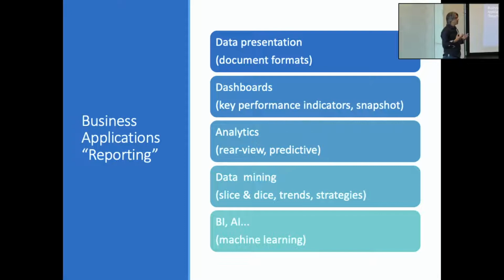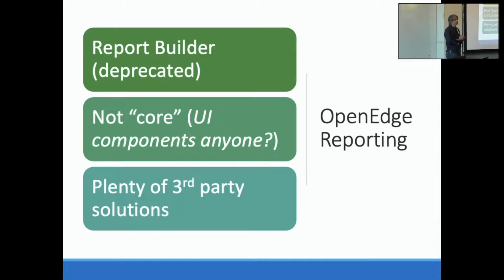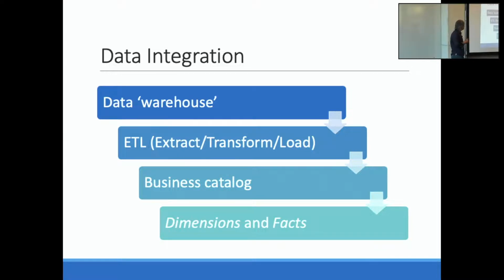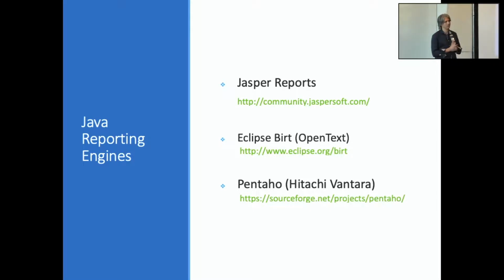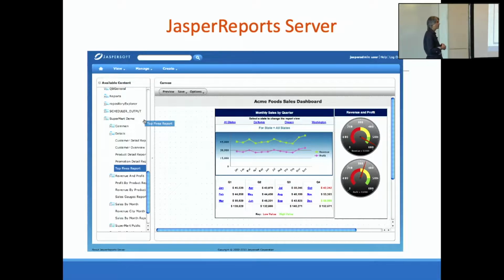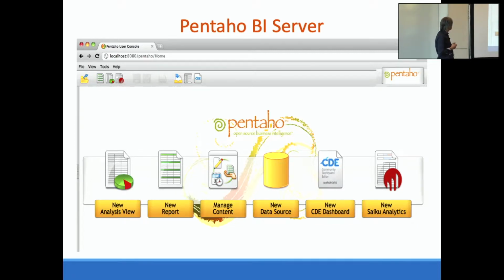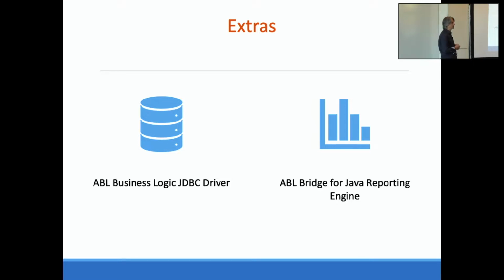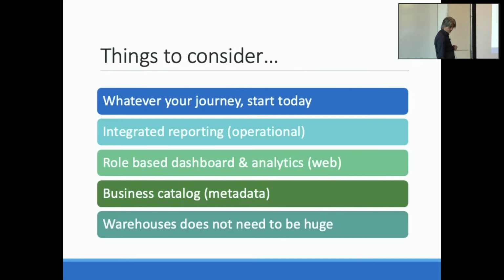Reporting in business applications, making sense of increasing data volumes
Presentation held by Marian Edu, Acorn

Businesses nowadays have to cope with increasing data volumes, IoT, social media, applications integration and system interoperability in a globalised world might at time make it more difficult to make sense of all that data so embedded application reporting might simply be not enough.